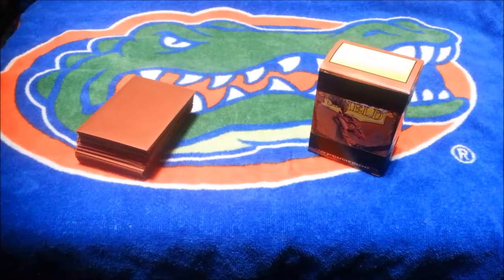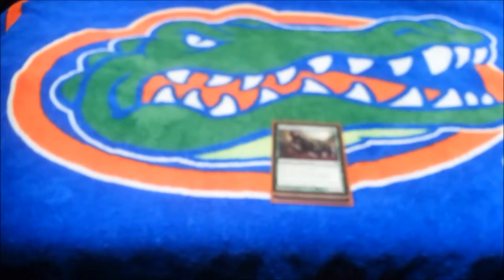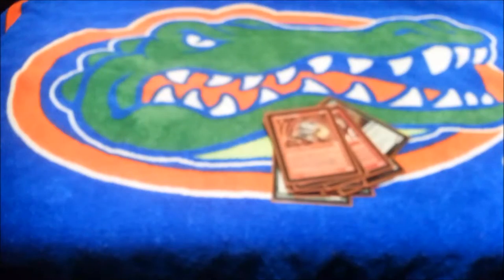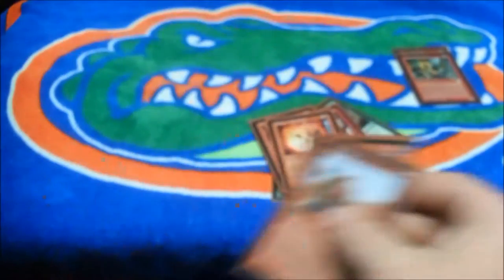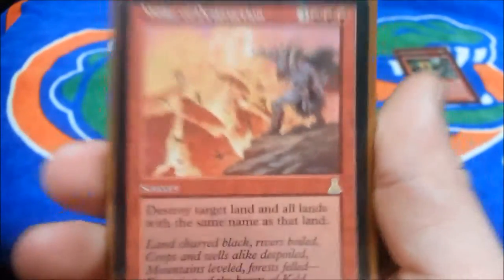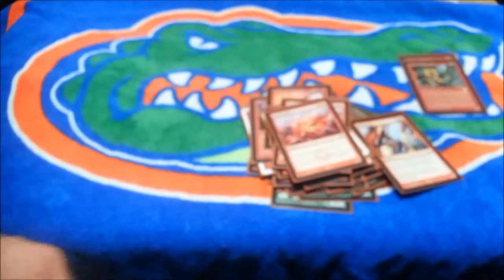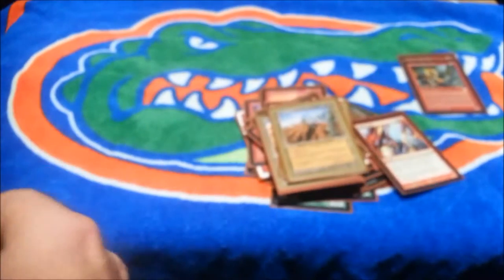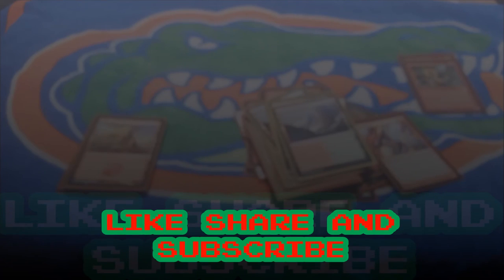Magic Mondays R/G Land Destruction Deck Tech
today folks we look our a r/g land destruction deck really good and fun to play but dont expect to have any friends after you play them with this